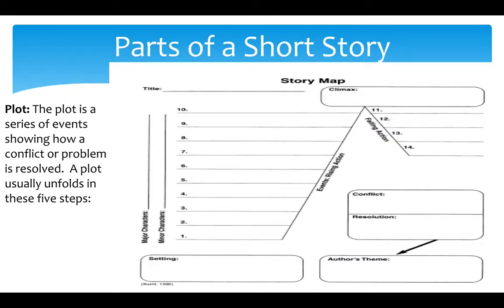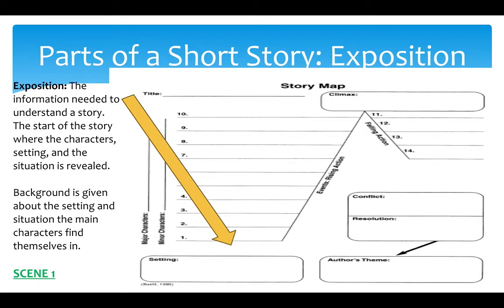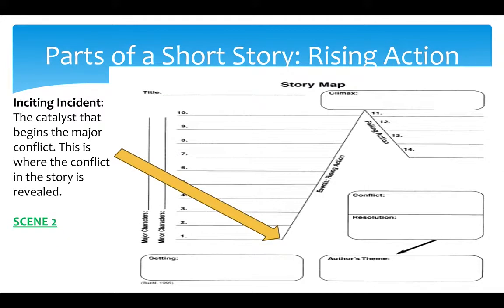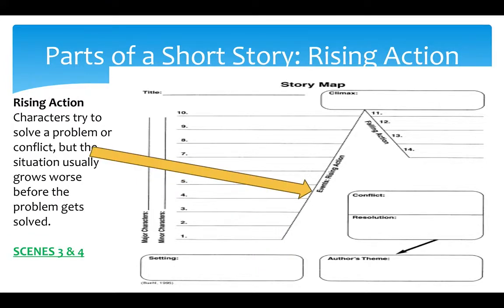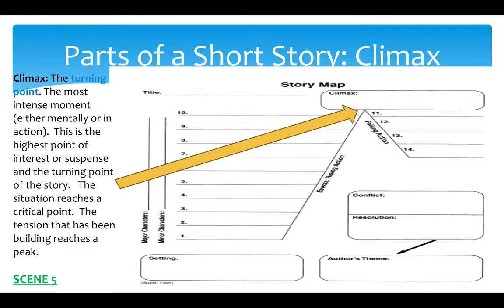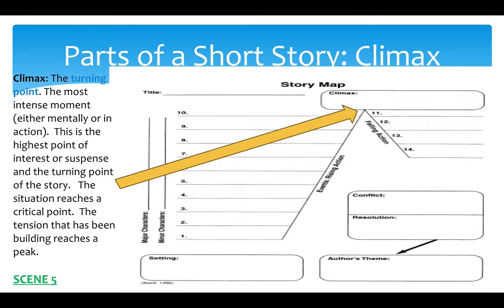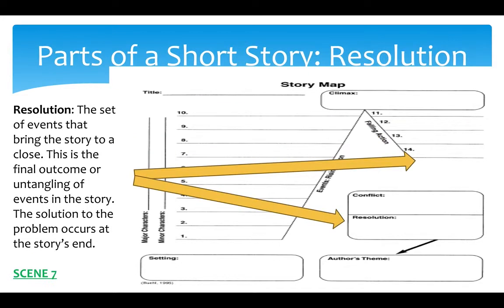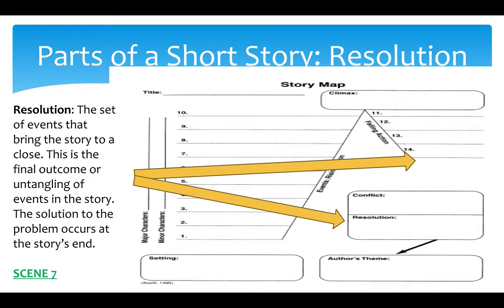Plot Map Review for Writing your Realistic Fiction Stories